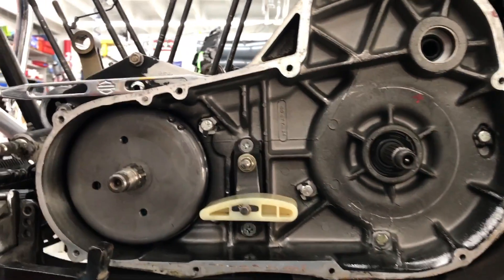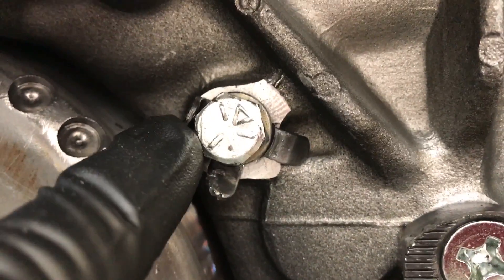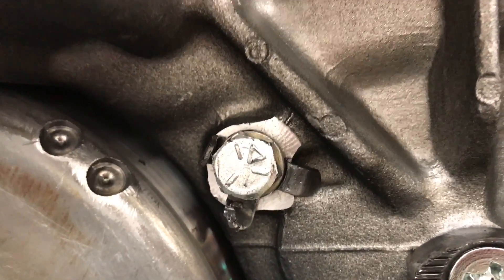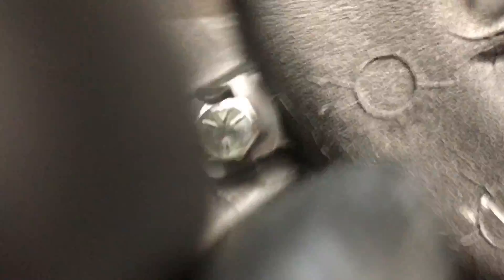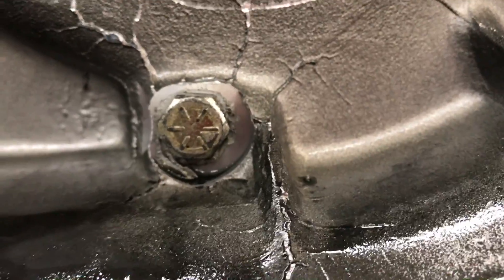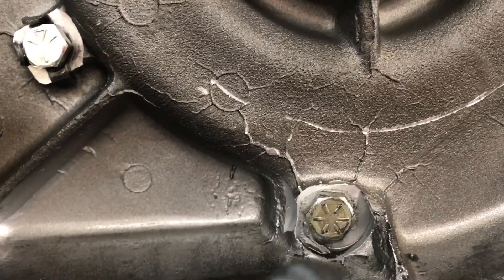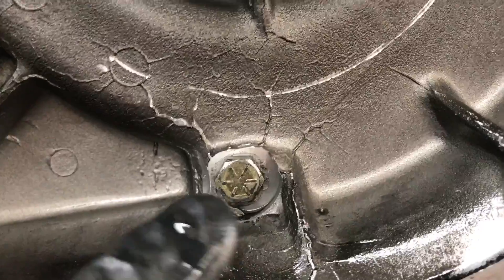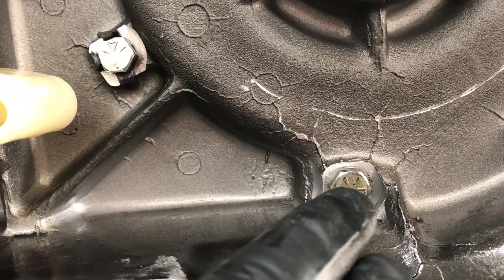Every Mechanic Series: Harley lock tabs on inner primary bolts and correct usage of lock tabs!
In this video, I show correct procedures for using lock tab washers found in many uses. I show incorrect installation as well.

Keep Wrenching,
Shane Conley
Instructor/Motivator/Motorcyclist